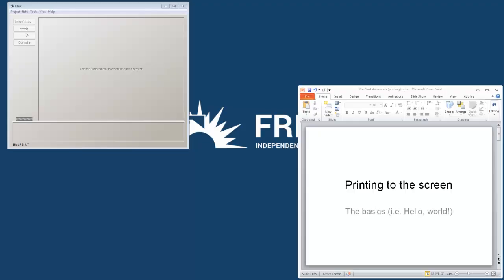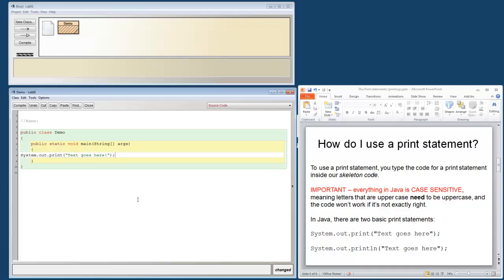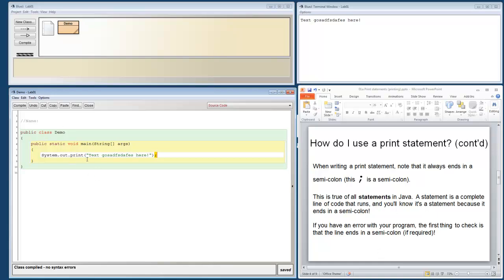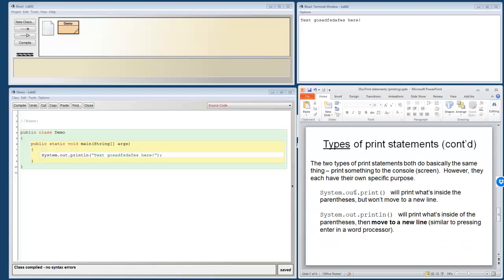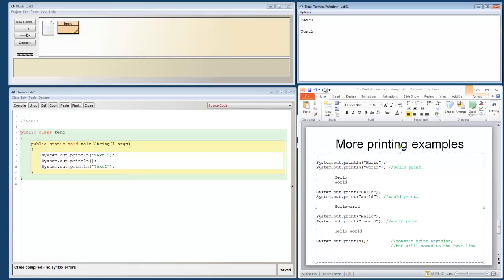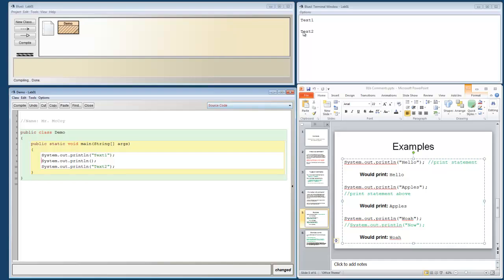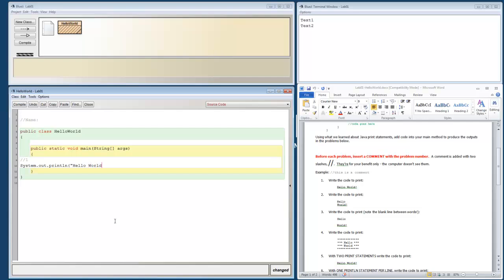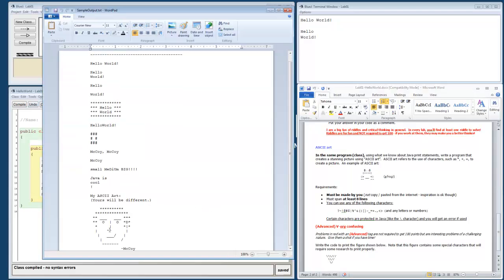Lesson 01 (Java Output)